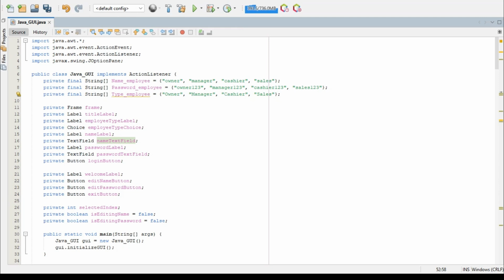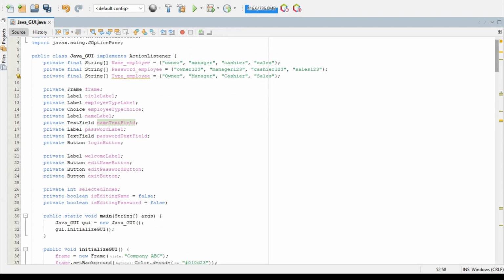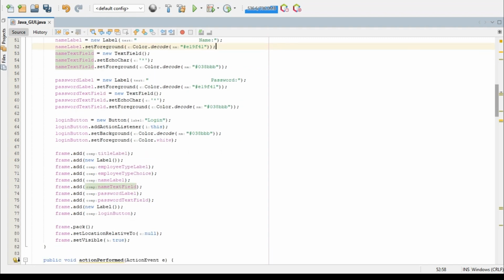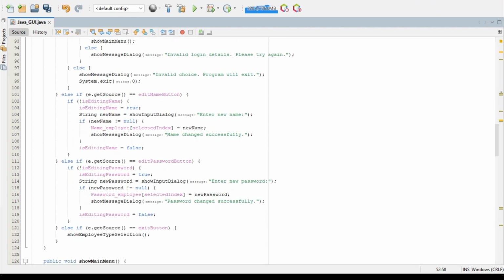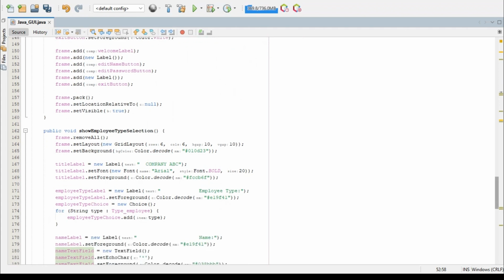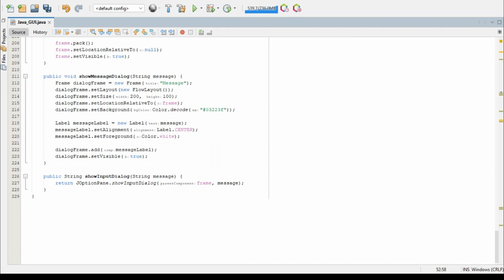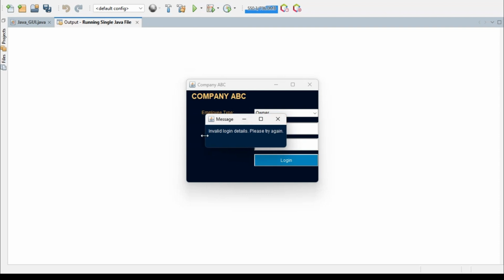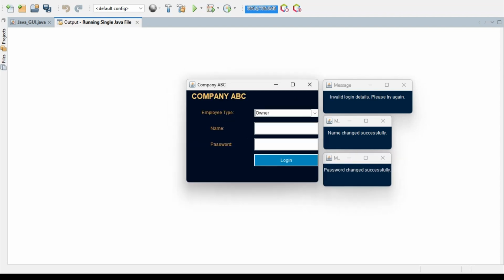AWT Event Handling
This video shows how AWT Components behave in the program. It explains the algorithm that shows a GUI of sample Login Form just like from other Companies.

Created by Marfel E. Fontanilla and Ian O. Bautista from DAT1B